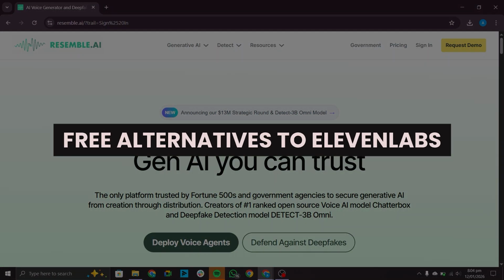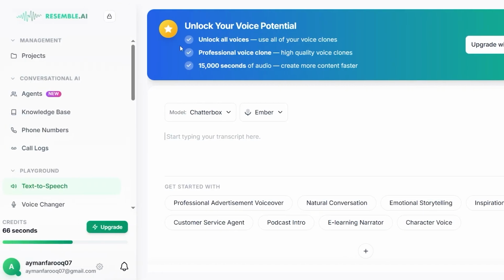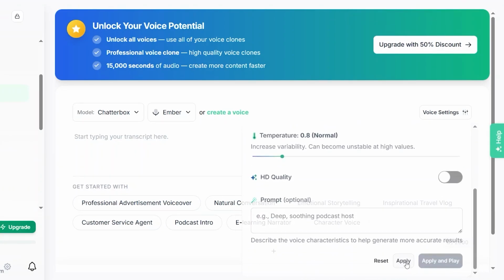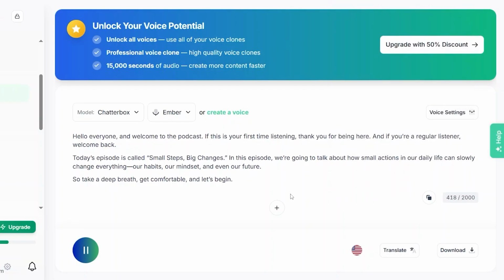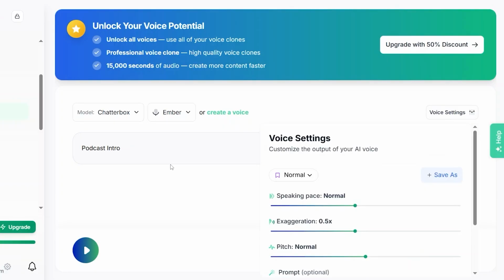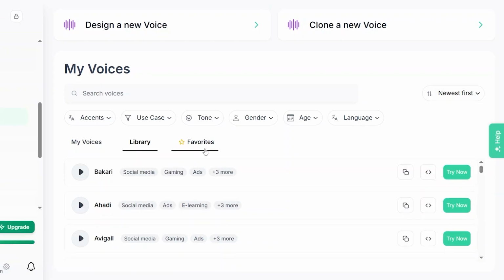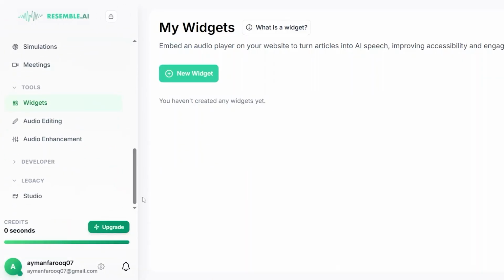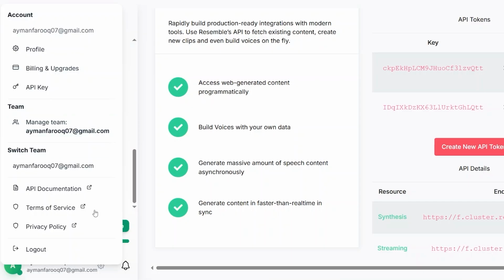ElevenLabs Alternative Website For Free 2026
In this video, I’ll show you the best free ElevenLabs alternative websites you can use in 2026 to generate realistic AI voices without paying.

There are several powerful AI voice tools today that offer free tiers for text‑to‑speech, natural‑sounding voices, and easy online access so you don’t need a paid ElevenLabs subscription to create voiceovers, podcasts, narrations, or audio content.

In this tutorial, you’ll learn about the top free AI voice generator websites, how they compare to ElevenLabs, what features they offer, and which ones are best for different use cases.

This video is perfect if you’re searching for ElevenLabs alternative website for free, free AI voice generators 2026, text‑to‑speech tools, best free voice AI sites, or AI voice alternatives.